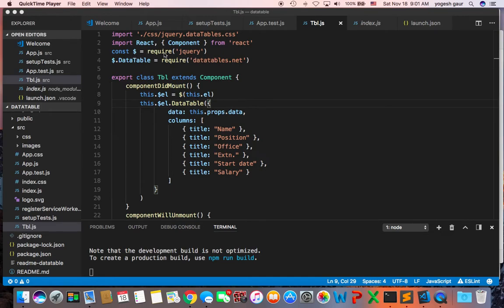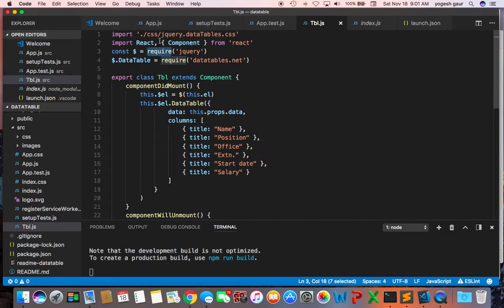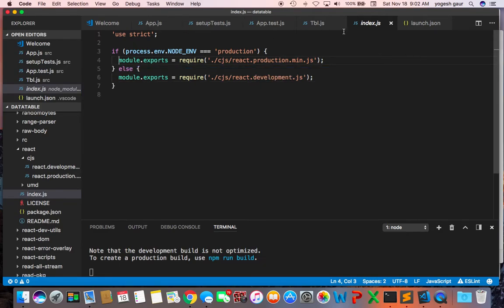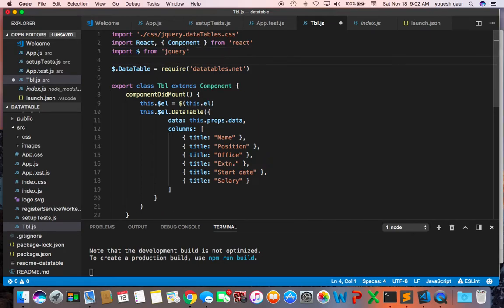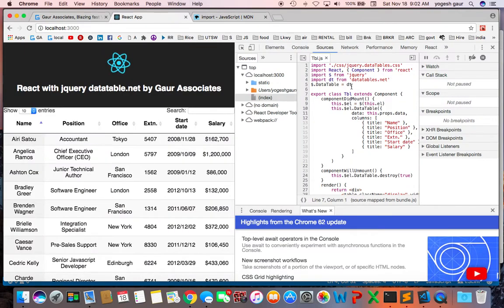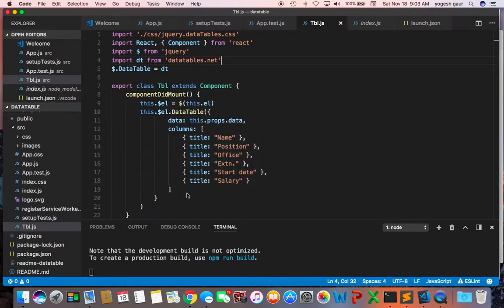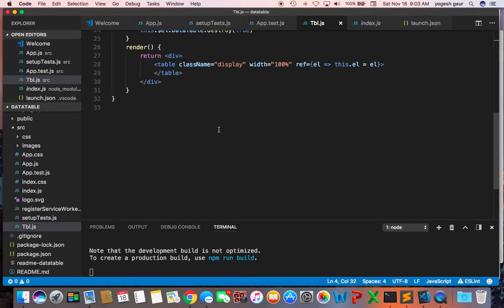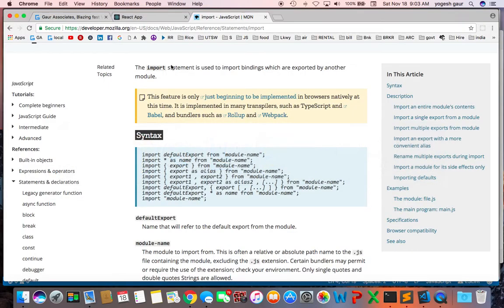javascript require vs import in 3 min